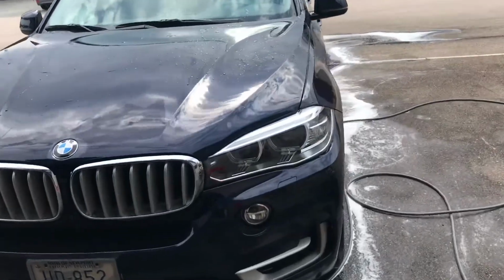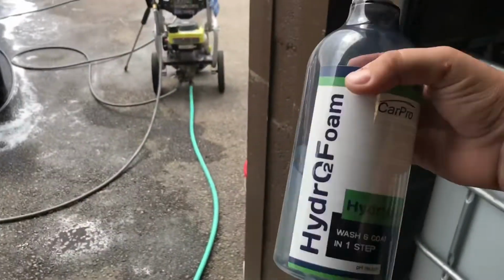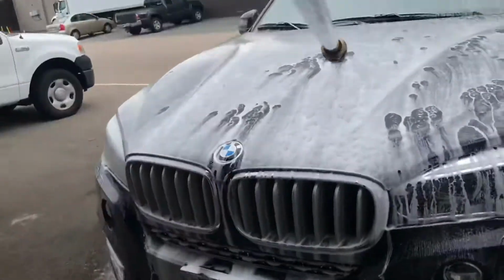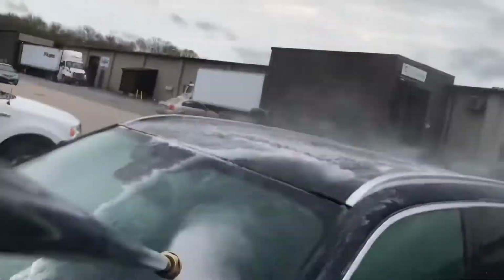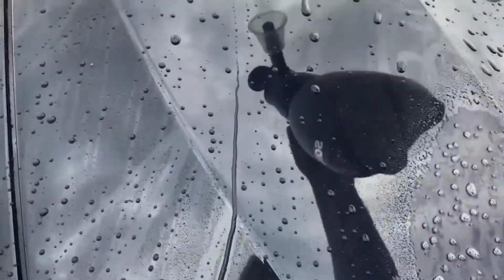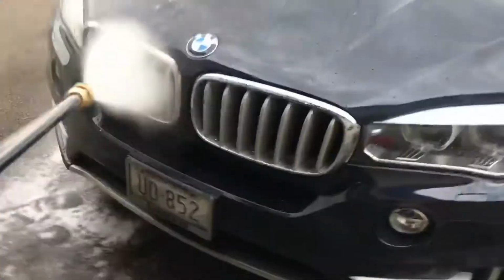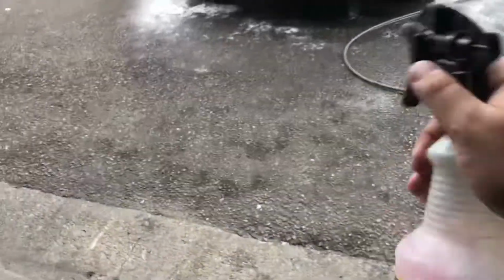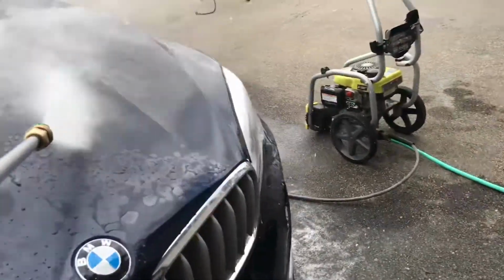CarPro Hydrofoam should you use it? Durability test.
CarPro HydroFoam is a versatile and cost effective product that makes drying easier, and adds value to any detail! Much string than wax, and a great foundation for CarPro Reload and or any semi-ceramic sealant you choose to apply.

I perform an acid and alkaline durability test right after application.